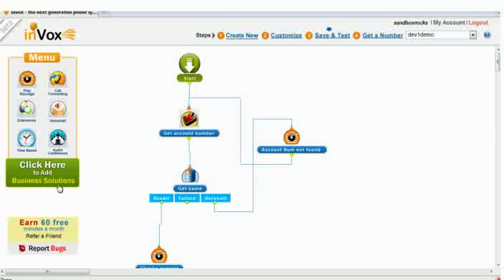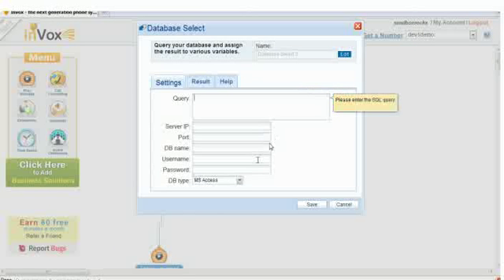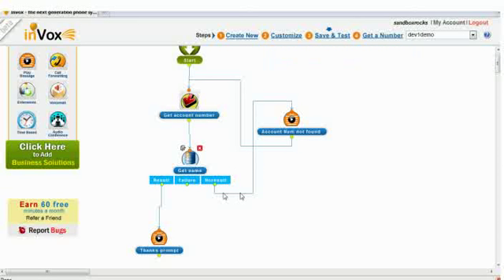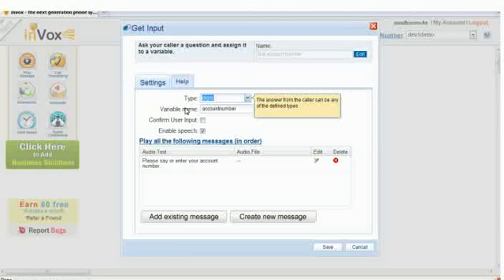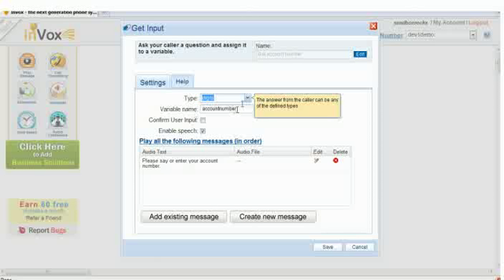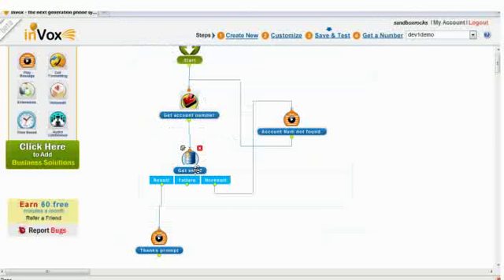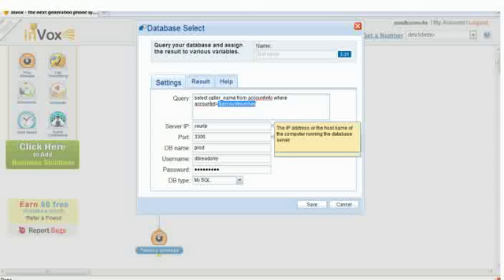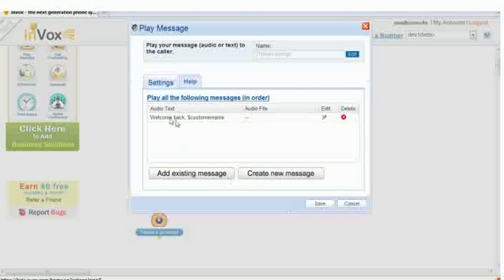Developer API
Using PBX Plus/Invox you can set up your phone system as you wish. You can integrate with your database.